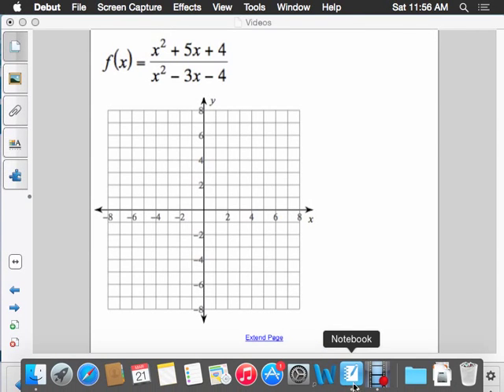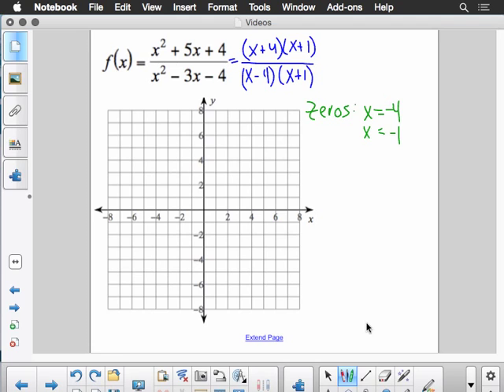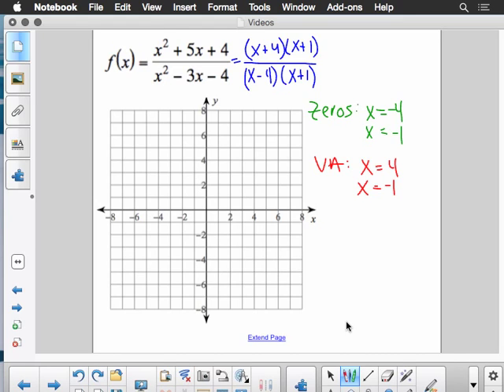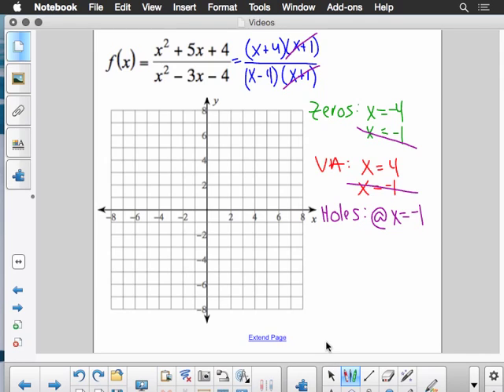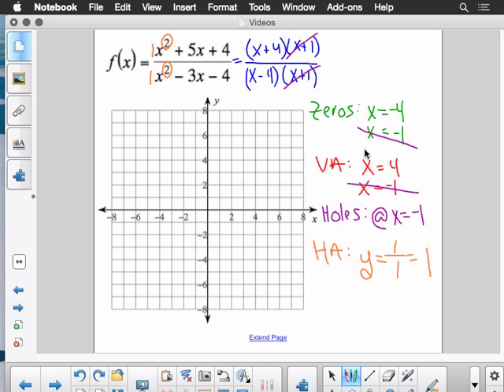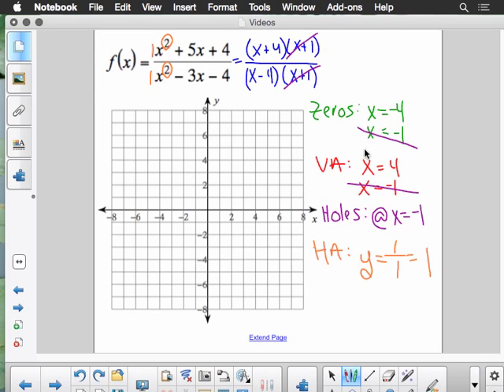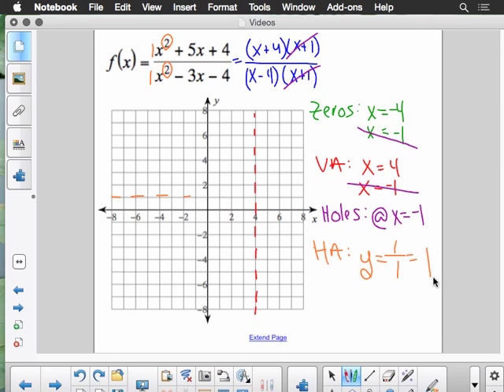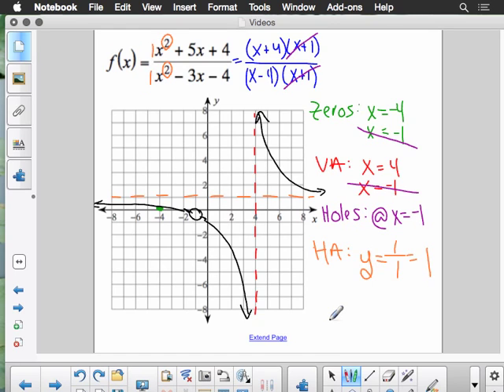Graphing Rational Functions, Example #4